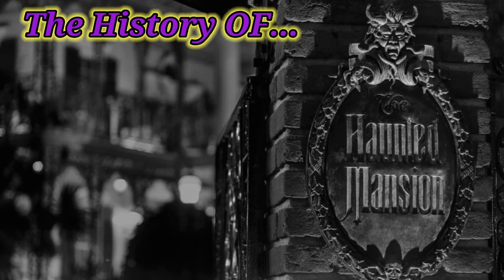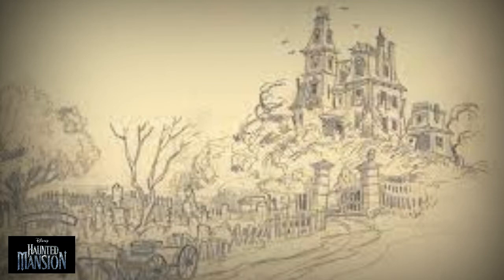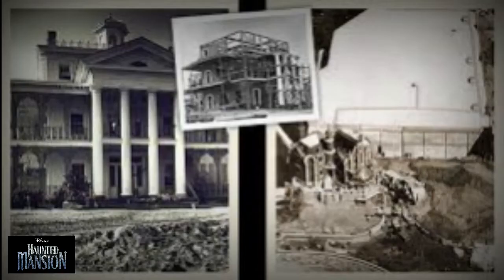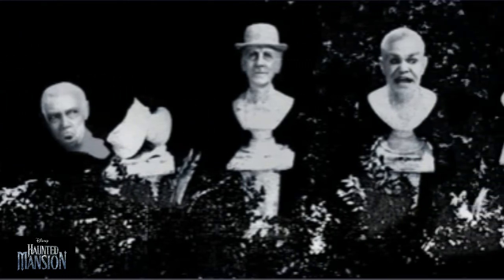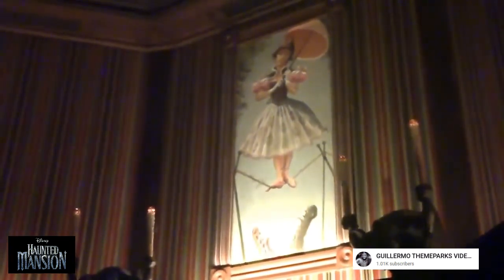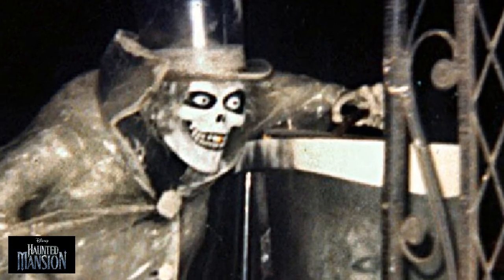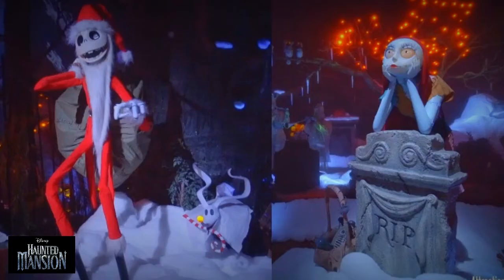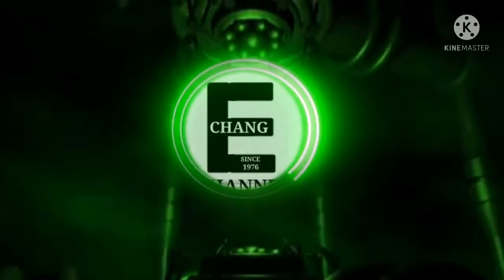The History of Disneyland's Haunted Mansion.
The Haunted Mansion is a dark ride attraction located at Disneyland, Magic Kingdom, and Tokyo Disneyland. The haunted house attraction features a ride-through tour in Omnimover vehicles called "Doom Buggies", and a walk-through show is displayed to riders waiting in the queue line. Each location differs slightly in design, utilizing a range of technology from centuries-old theatrical effects to modern special effects, including spectral Audio-Animatronics. The Haunted Mansion inspired two similarly-themed attractions, Phantom Manor and Mystic Manor, which exist at Disneyland Paris and Hong Kong Disneyland, respectively.